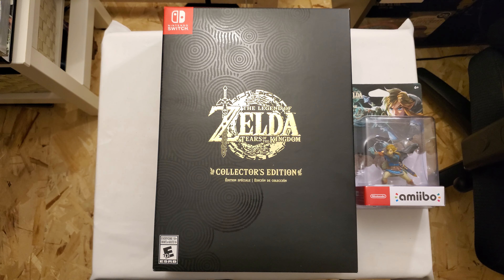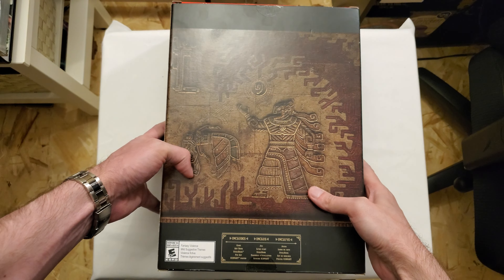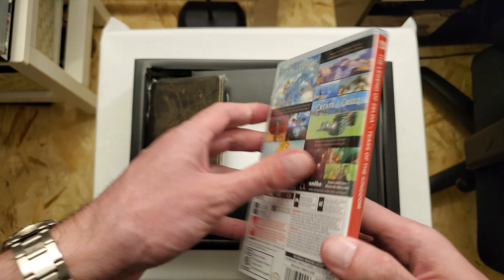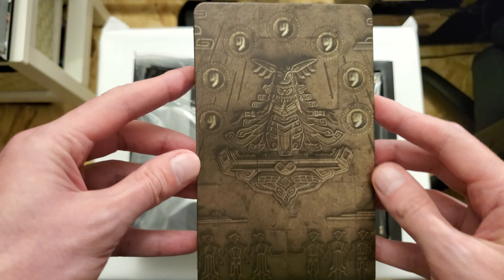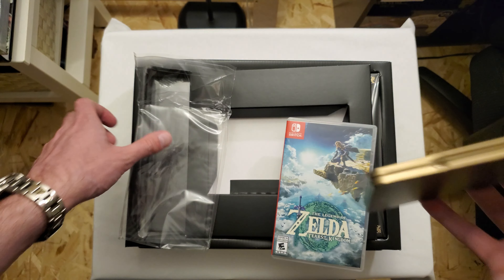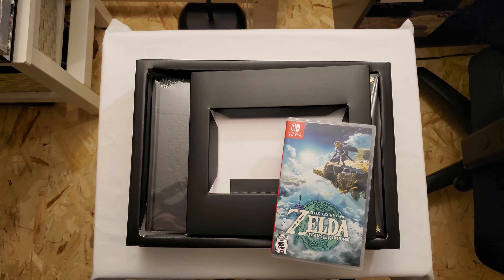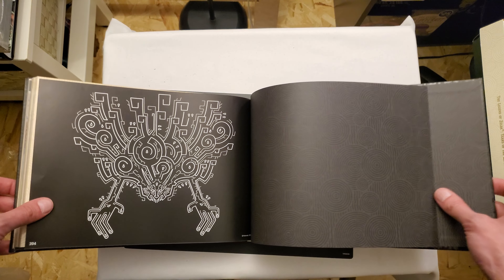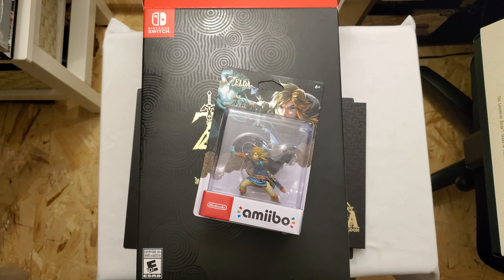The Legend of Zelda: Tears of the Kingdom Collector's Edition Unboxing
Taking a look at what's inside the Legend of Zelda Tears of the Kingdom Collector's Edition